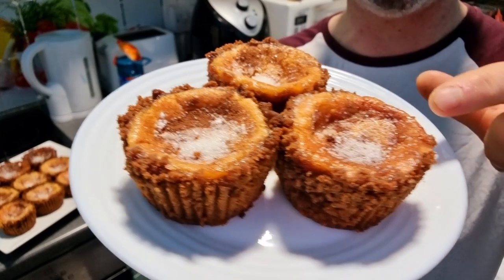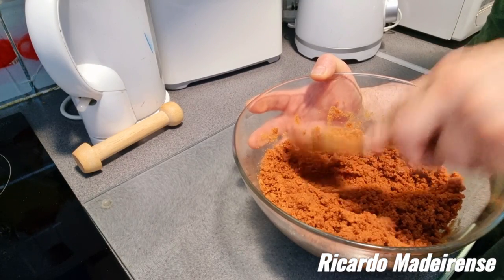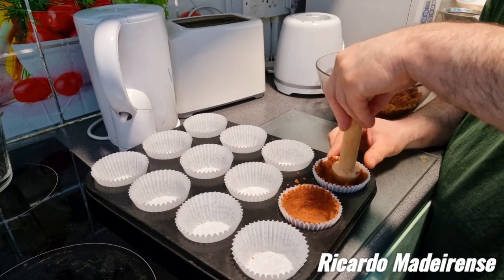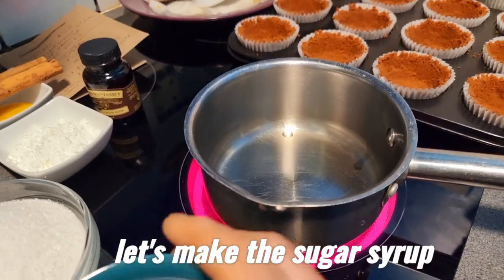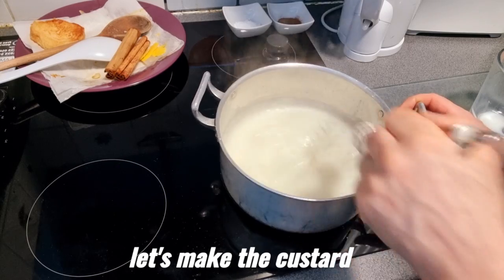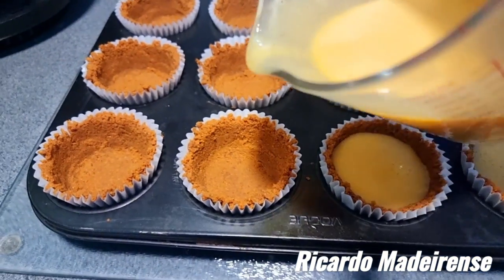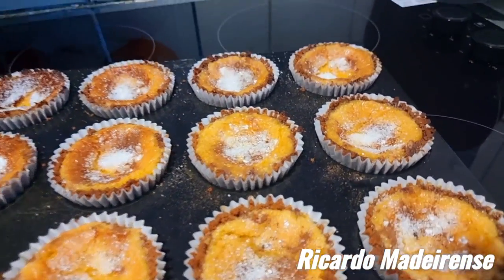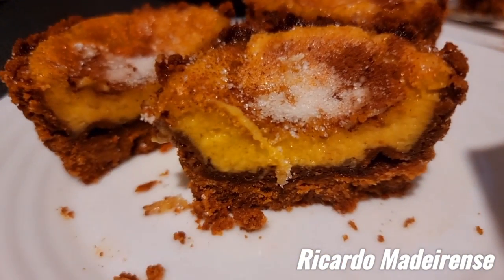Easy-Breezy Portuguese Custard Tart Recipe - You'll Love the "Biscoff" Twist!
In this video Ricardo Madeirense shows ✅ custard tarts recipe easy - how to make portuguese biscoff custard tarts recipe,portuguese egg tart with puff pastry,custard tarts portuguese,mini fruit tart recipe,fruit tart cream cheese filling,chocolate tart recipe,tart shell recipe

More Search Quotes:
chicken tart recipe
tart shell recipe eggless
chinese egg custard tart
fruit tart custard recipe
How To Make Egg Custard Tart
lotus biscoff tiramisu
hong kong egg tart
lotus biscoff spread recipe
lotus biscoff recipe
custard tart portuguese
oreo dessert cups
french custard tart
lotus biscoff cookies
lotus biscoff ice cream
biscoff dessert cups

PREPARATION:
Here's a simple recipe for custard tarts that you can try:

Ingredients:

1 sheet ready-rolled shortcrust pastry
2 large eggs
1/4 cup caster sugar
1 cup milk
1 tsp vanilla extract
Ground nutmeg or cinnamon (optional)

Instructions:
1. Preheat your oven to 180°C (350°F) and lightly grease a 12-hole muffin tin.
2. Cut the shortcrust pastry sheet into circles using a cookie cutter or a small cup that is slightly larger than the muffin holes. Gently press the circles into the muffin tin.
3. In a mixing bowl, beat the eggs and caster sugar together until well combined. Add the milk and vanilla extract, and mix until the mixture is smooth.
4. Pour the custard mixture into the pastry cases, filling each one to about three-quarters full.
5. Sprinkle a little ground nutmeg or cinnamon on top of each tart, if desired.
6. Bake the tarts in the preheated oven for 20-25 minutes, or until the custard is set and the pastry is golden brown.
7. Allow the tarts to cool in the tin for 5 minutes before transferring them to a wire rack to cool completely.

Your delicious custard tarts are now ready to serve! Enjoy!

🔥 More Cooking videos:

💥 How to Roast Chestnuts & Brussel Sprouts - How To Make Slow-Roasted Pork
🔴 How to Cut a Salmon Steak Easily - Learn the Basic Skills for a Perfect Cut
✅ CHRISTMAS WITH FAMILY IN LONDON ENGLAND 2022 / RICARDO MADEIRENSE

✅ HOW TO MAKE KING PRAWNS DIM SUM / DELICIOUS CHINESE RECIPE / RICARDO MADEIRENSE

I AM RICARDO NUNES FROM MADEIRA PORTUAL . I AM A CHEF AND COOKING MORE THAN 30 YEARS , LIVING IN ENGLAND.
IN THIS CHANNEL I WILL COOK RECIPES FROM AROUND THE WORLD , THIS CHANNEL IS FOR FOOD LOVERS.